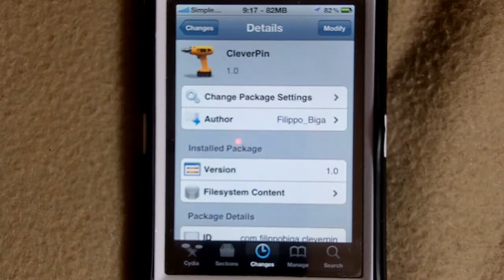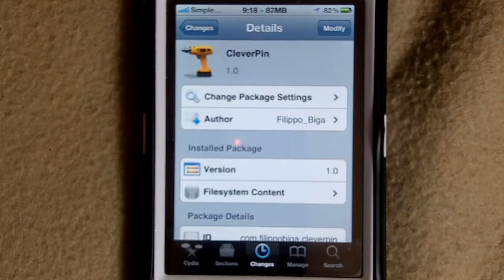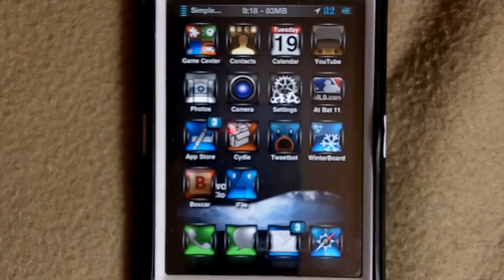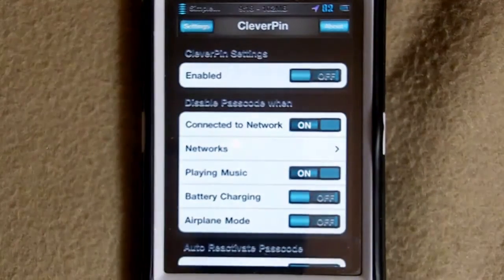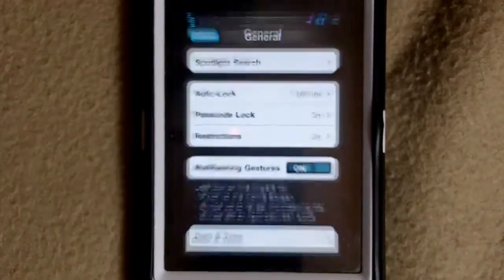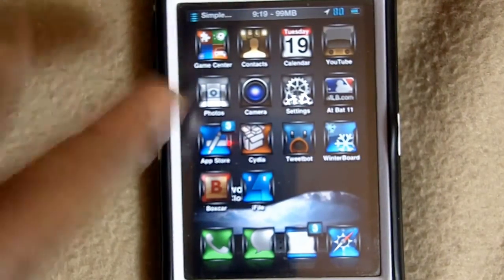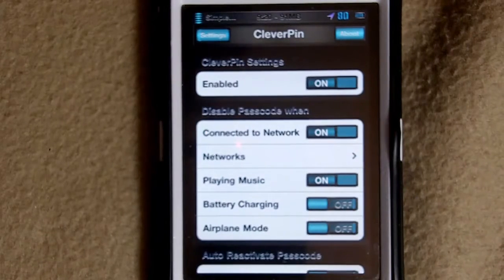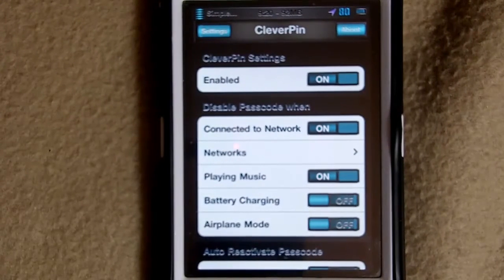CleverPin Cydia Tweak Review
CleverPin Cydia Tweak $2.99. If you added a network to CleverPin and your iDevice is still asking you for a passcode after a minute or two. Just adjust the "Inactivity Delay" time at the bottom of the tweak.